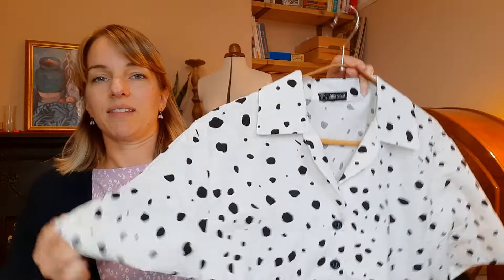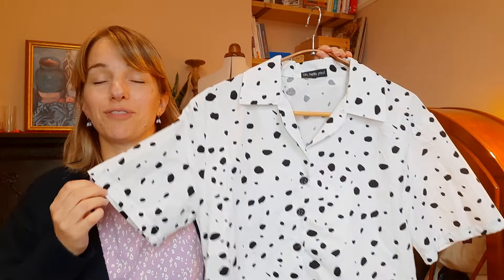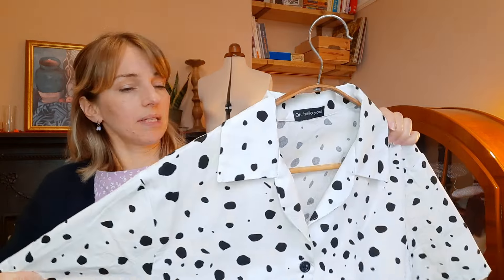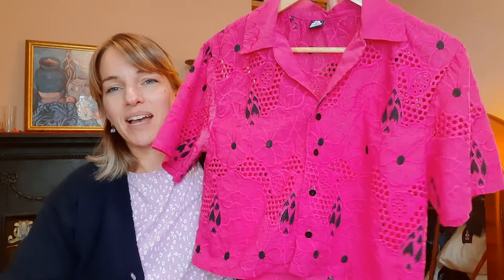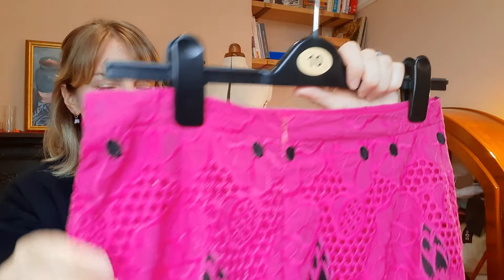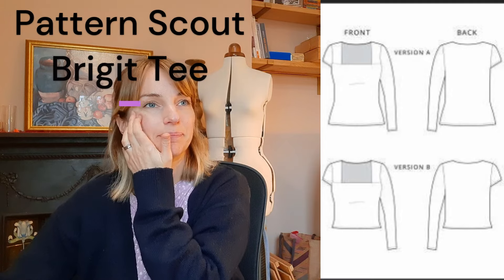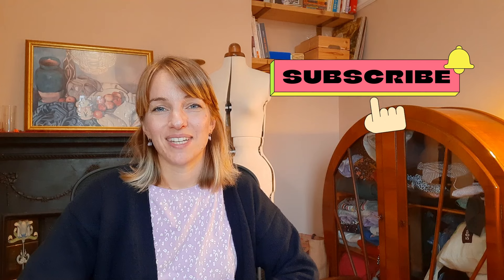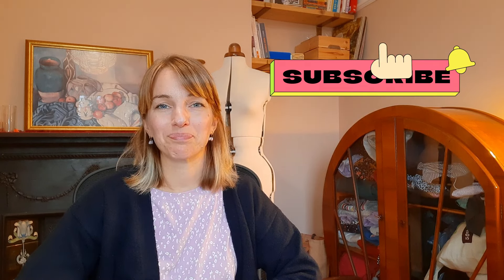My recent makes | NL6697 | Brigit Tee | Overlocker cover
Hello!

Patterns / stores mentioned:
Blouse & skirt co-ord set - New Look 6697